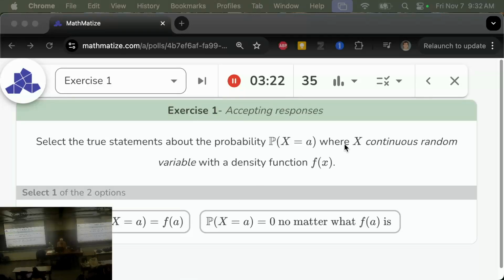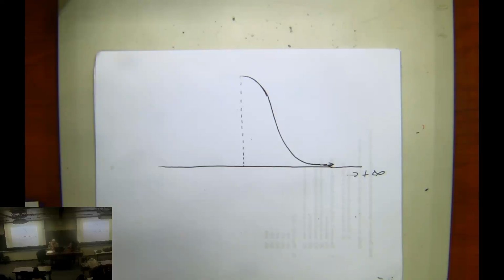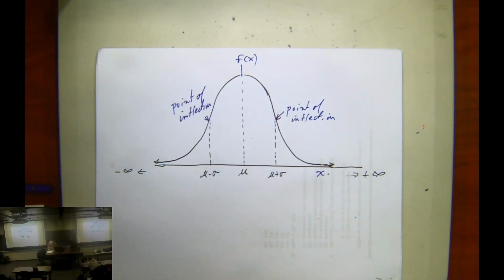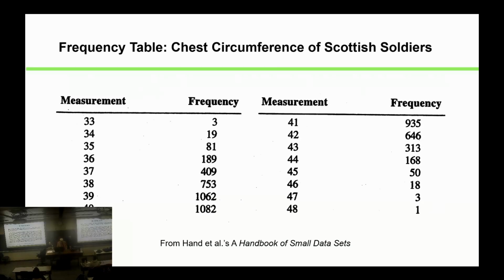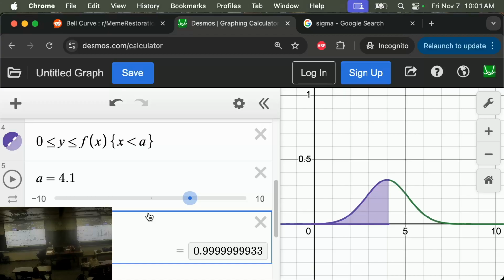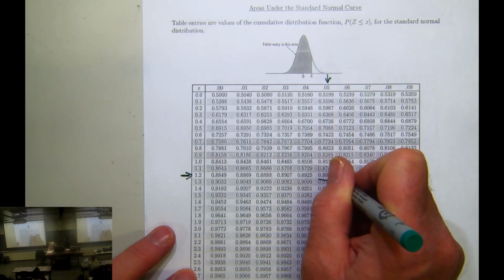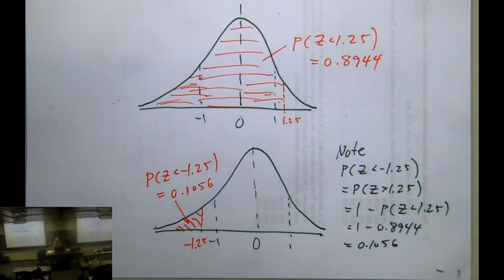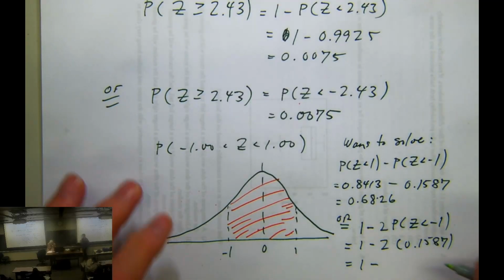Intro the Normal (aka Gaussian) Random Variable and Table